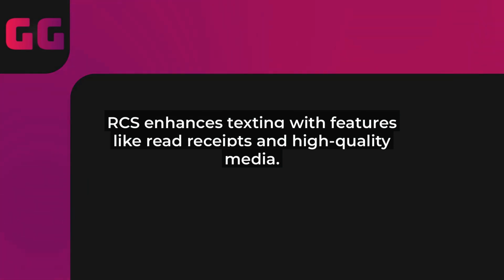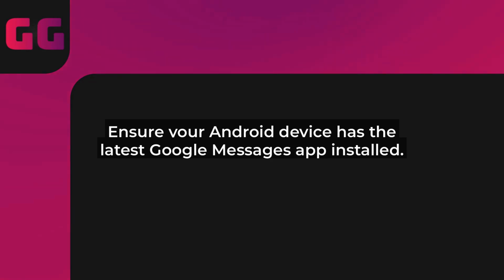How To Turn On RCS Messaging 2025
How to turn on RCS messaging in 2025, Enable RCS on Android phone, Steps to activate RCS messaging, How to turn on RCS on iPhone, RCS messaging setup guide 2025, Turn on RCS for texting on Android, How do I enable RCS on my device, Activate RCS in Google Messages 2025, RCS messaging tutorial for beginners, How to use RCS features on phone, Enable rich communication services 2025, Turn on RCS on Samsung Galaxy, RCS activation steps for Android, How to fix RCS not turning on, Best way to enable RCS messaging, RCS on iOS devices guide, How to turn on RCS for better chats, 2025 update for RCS messaging, Enable RCS on carrier network, Simple guide to turn on RCS